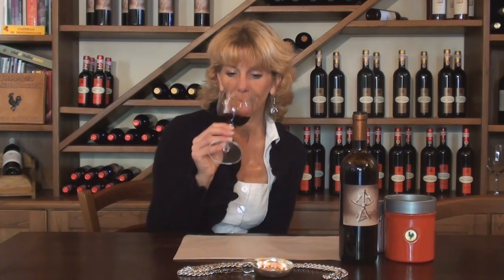Discovering Wine - Tasting #4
Julie DeVoto introduces the Monterinaldi "Sestante" 2007 wine.